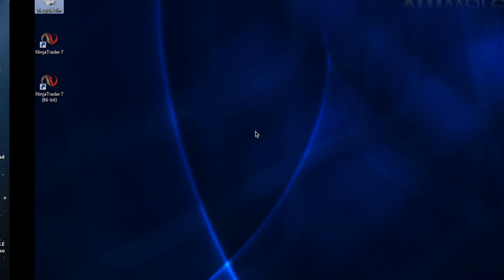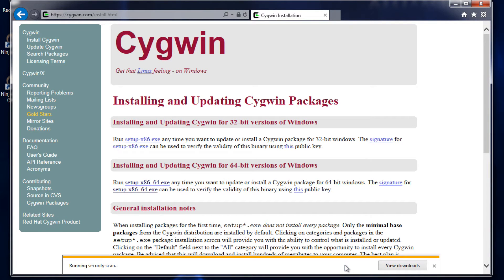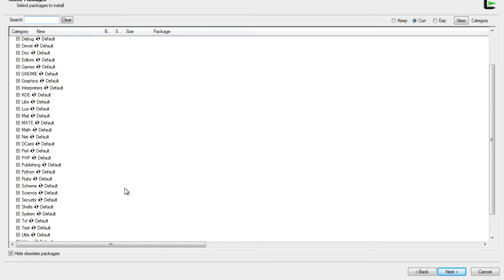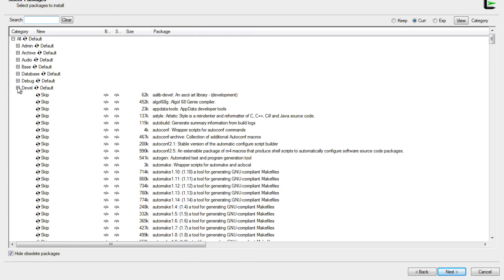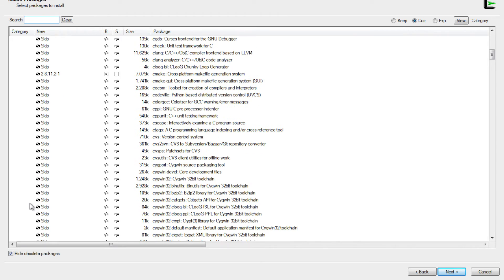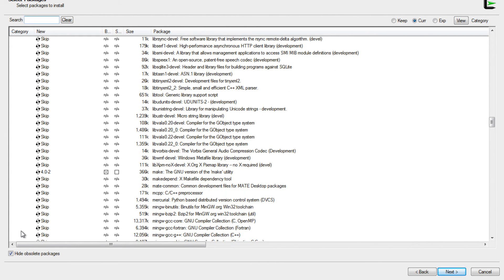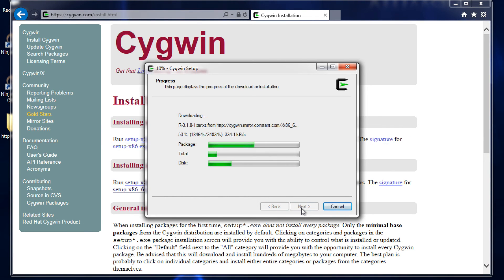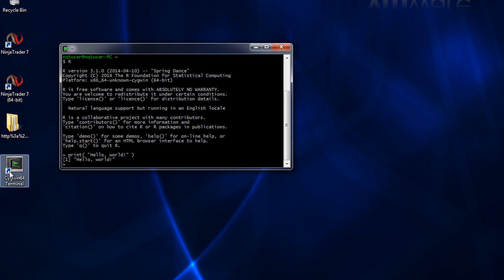Installing R and Cygwin on Windows 7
In this 5 minute tutorial, we cover how to install the Cygwin application on Windows 7 with R, Python, and other packages.  We'll go through the entire installation process, and write a quick 'Hello, world!" example in R.  This is the first of a series of video tutorials using R, Python, and the Ninjatrader platform.